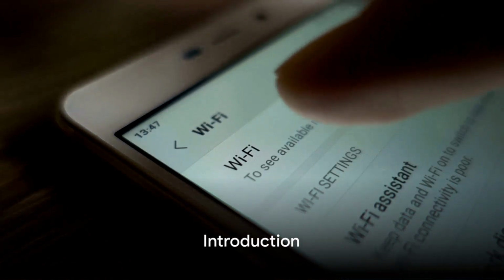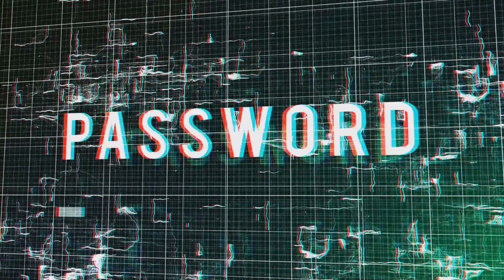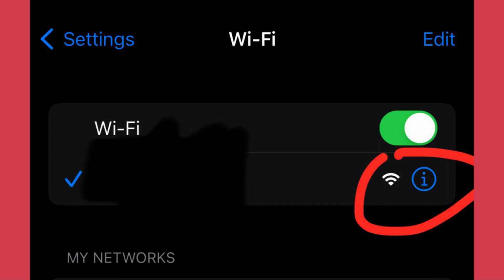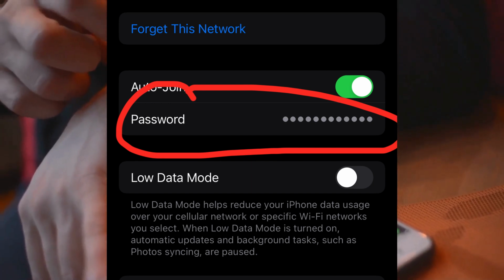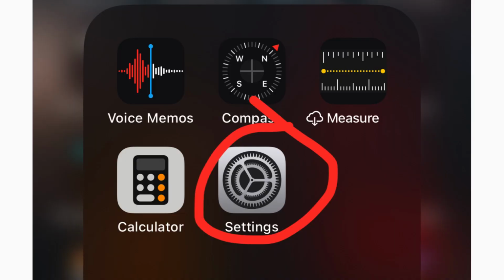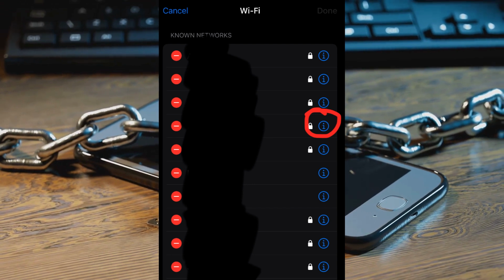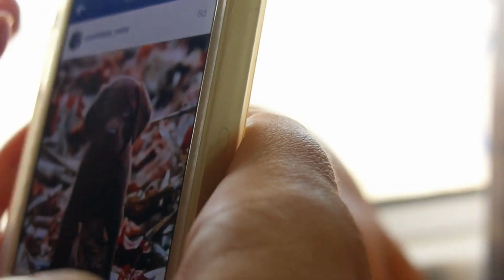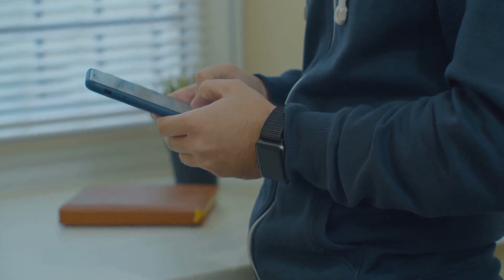Find WiFi password(s) on an iPhone in a few simple steps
🔐 **Unlocking WiFi Secrets on Your iPhone: Seamless Connectivity Methods! 📱**

Discover how to unveil your iPhone's saved WiFi passwords with ease, ensuring uninterrupted connectivity. Accessing WiFi passwords is a game-changer for troubleshooting and sharing network access with friends. Explore these step-by-step methods tailored to your iOS version:

**For iOS 16 and Above:**
0:00 - Introduction
0:37 - Open Settings and tap WiFi.
0:45 - Identify your connected network with a blue checkmark.
0:55 - Tap the "i" button next to the network name. Authenticate with your passcode or facial recognition.
1:00 - Access the Password field to unveil the secret. Share it effortlessly by tapping Copy and pasting into a text message.

**4:00 For Earlier iOS Versions:**
- Open Settings and tap WiFi.
- Engage the Edit option in the upper right corner.
 - Authenticate with your passcode or facial recognition.
 - In the Edit menu, view the list of past networks.
- Tap the "i" button for a network and click the Password field to reveal it.
- Copy the password for seamless sharing.

**2:12 For Access via Router Settings (Older iPhones):**
- Touch the "i" button next to the network.
- Copy the Router IP address.
- Paste the IP into a browser's address bar.
- Enter router credentials to access settings.
- Navigate to access settings to find the current password.

Whether you're rocking the latest iOS or an older version, mastering these methods ensures you're never stranded without your WiFi password. 📶🔍

If you found this guide helpful, don't forget to hit the subscribe button, give this video a thumbs up, and ring the notification bell so you never miss our future tech guides!

Questions or want to share your experience with unlocking WiFi secrets on your iPhone? We love hearing from our tech-savvy community.

Thanks for tuning in to TechMastermind – your go-to source for hassle-free tech solutions! 📱💡